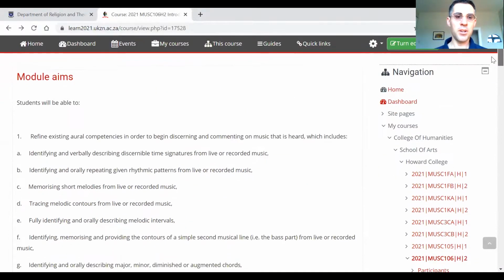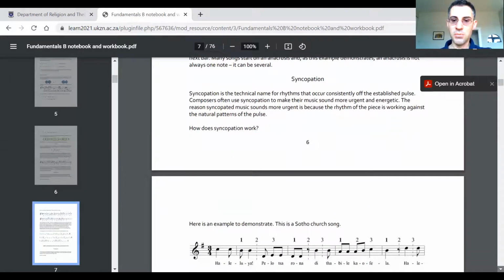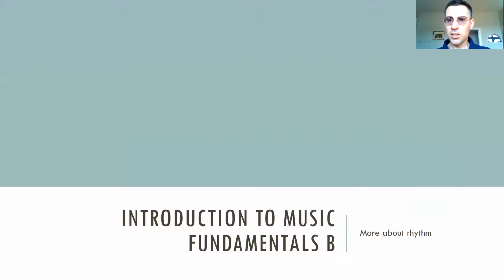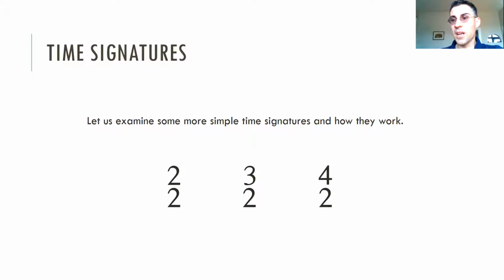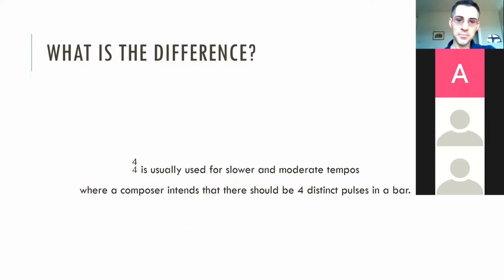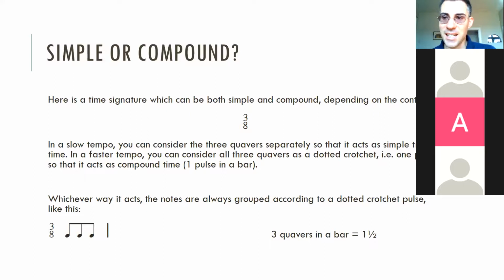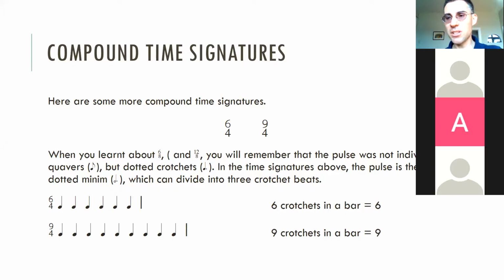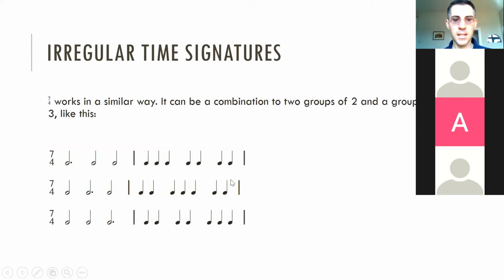Introduction to Fundamentals B lecture 1a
First part of first online lecture for Introduction to Fundamentals B